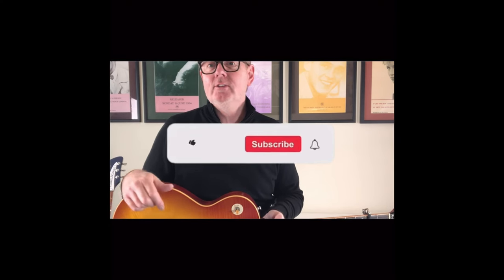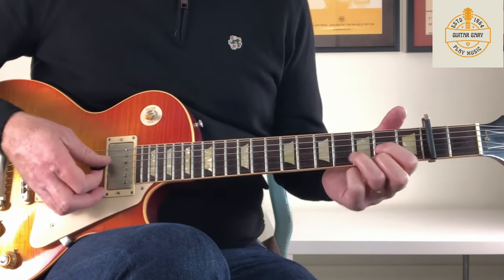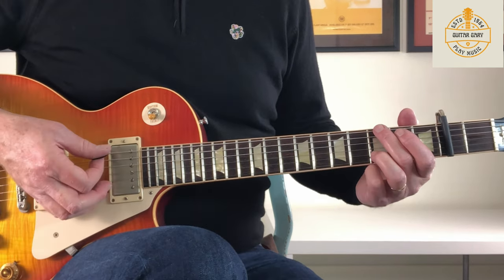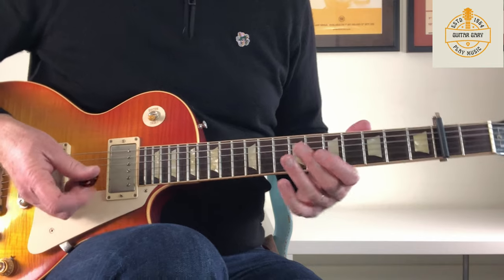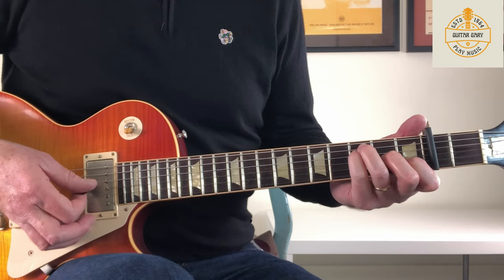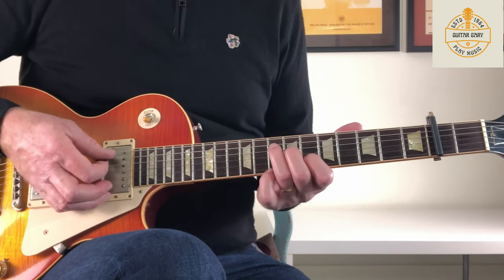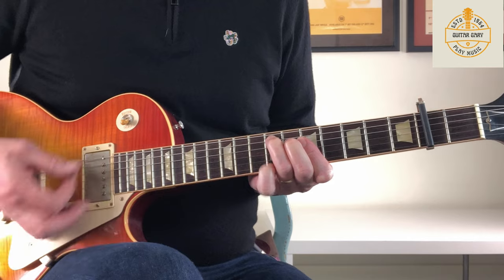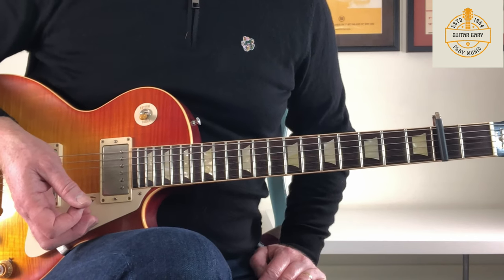That joke isn’t funny anymore - The Smiths guitar tutorial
Thanks for visiting my channel and clicking on this guitar tutorial showing how I play the guitar part for the classic Smiths song That joke isn’t funny anymore.

There is lots more Smiths content planned.

Many thanks and I hope you enjoy your guitar playing!

Gary